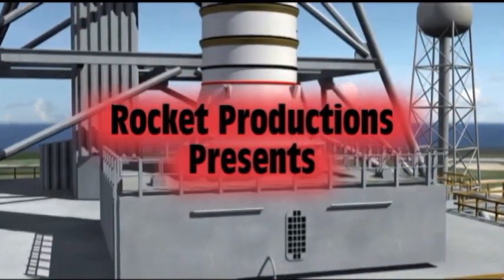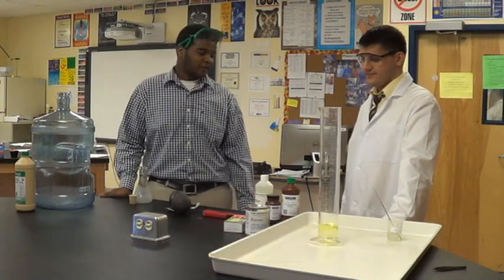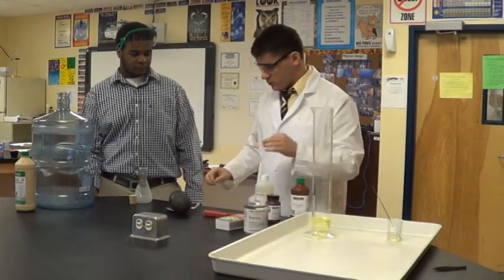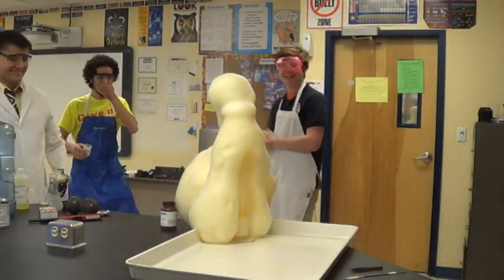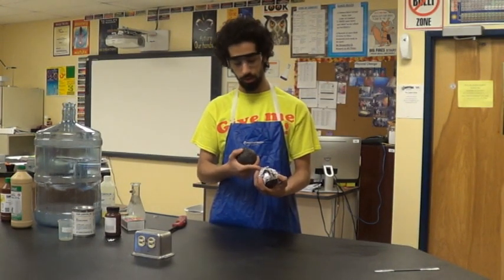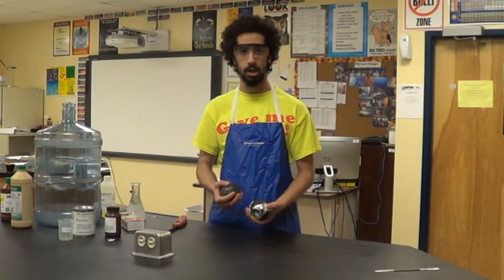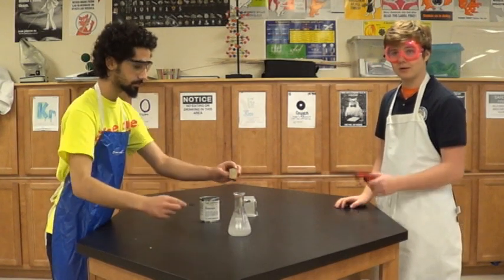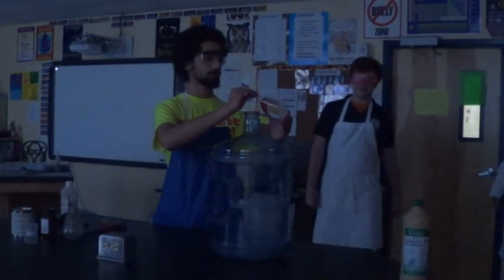River City Science Academy's Rocket Fuel Science Special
Chemistry Teacher Mr. Ibraim Onbasi with Mark Ronan and Jalal Alajoulin demonstrate some really impressive Chemistry Experiments

A Rocket Production